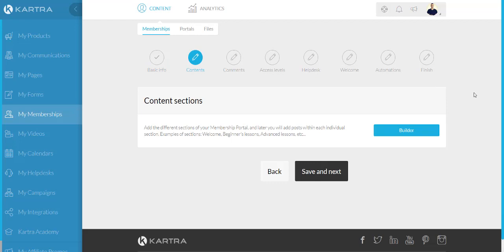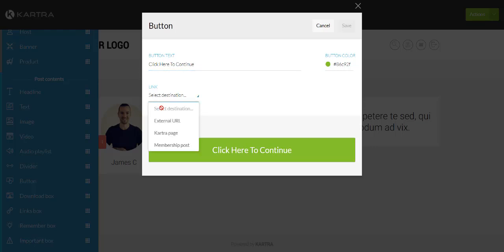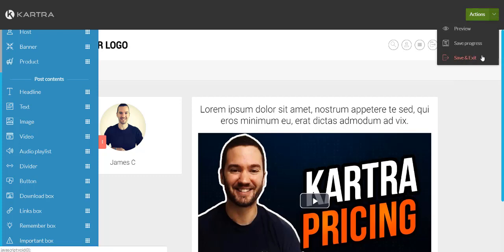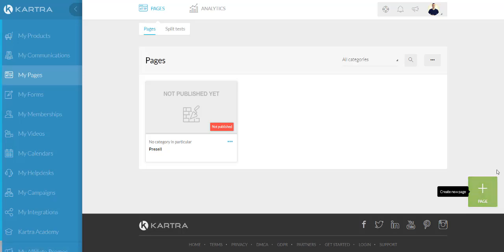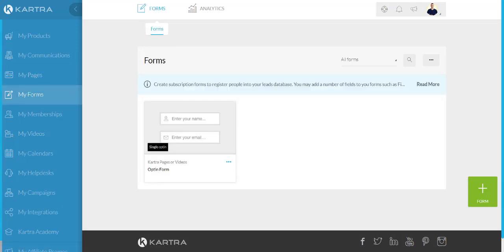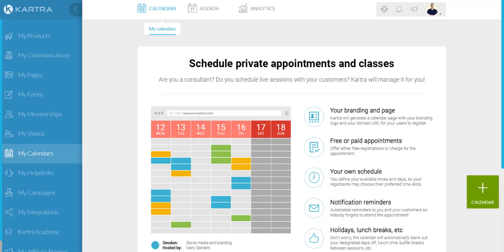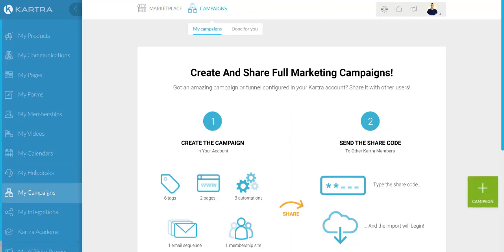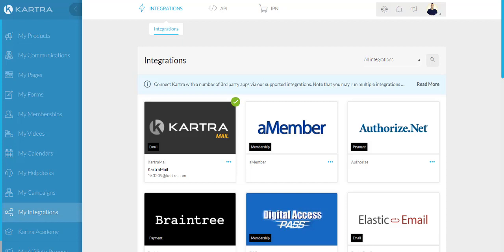Kartra Features Demo | Kartra Overview | Kartra Examples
Thanks for checking out my Kartra Features video.

Here is what I'll be covering.

- Various Kartra examples.
- An overall Kartra demo of features.
- As well a a Kartra overview of the dashboard.
- And a bunch more if you'd like to get started today.

I think you'll get a lot out of this video.

And on a side note?

I receive compensation for when you sign up with Kartra.

Here is the link again for getting started.

Thanks for expressing interest in Kartra software.